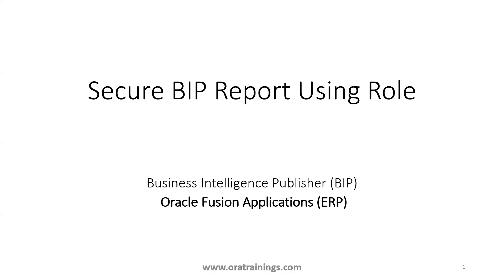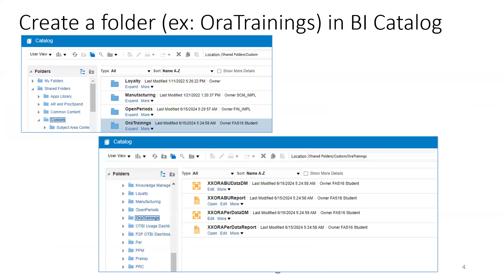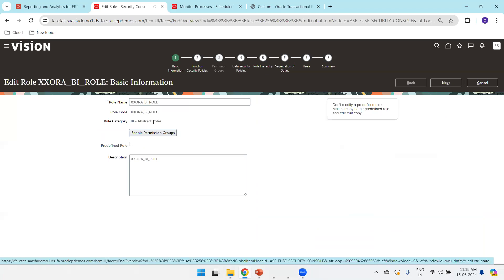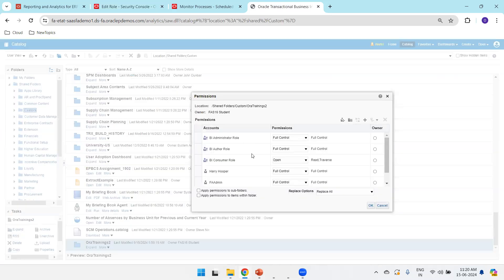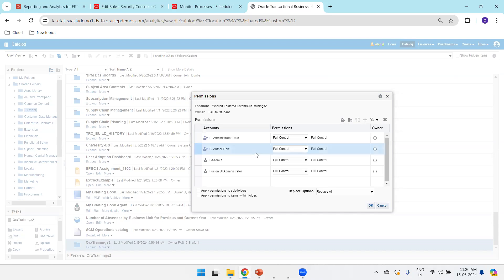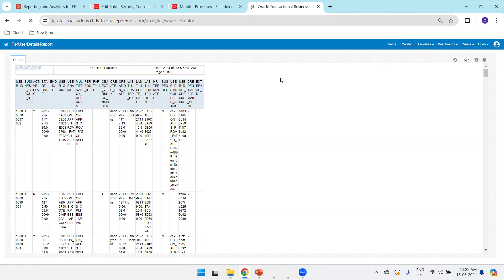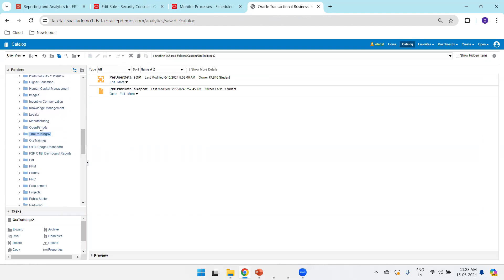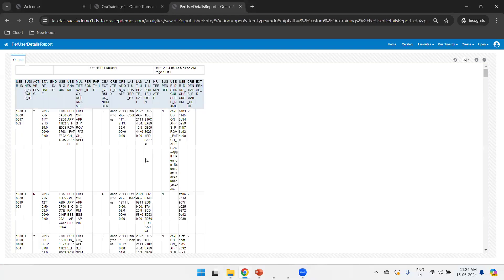How to secure BIP report using - Custom BI Role - Oracle Fusion ERP